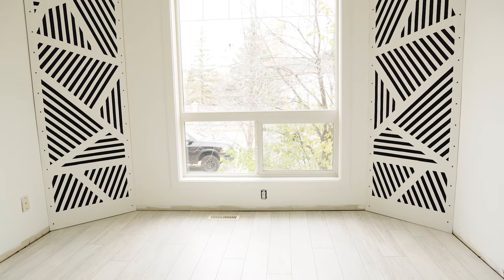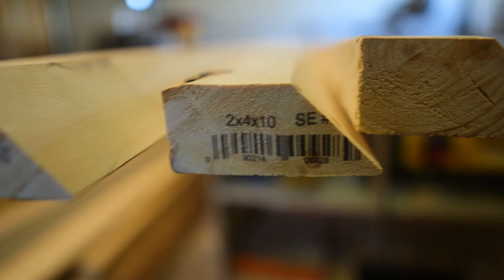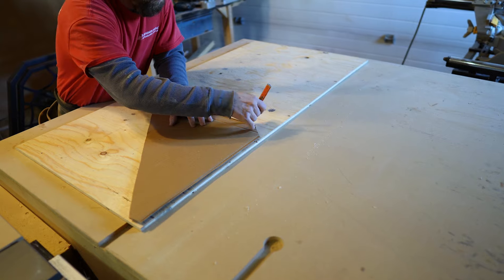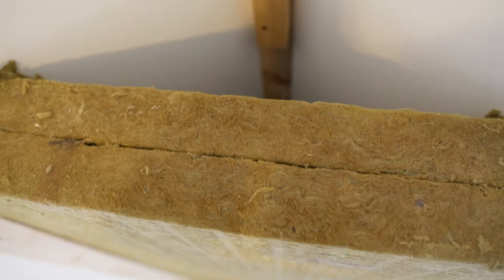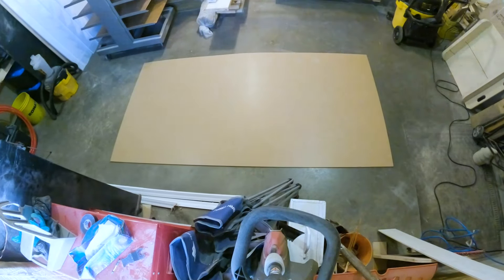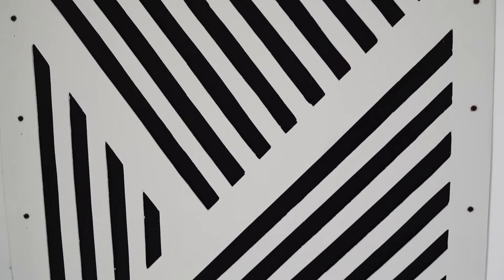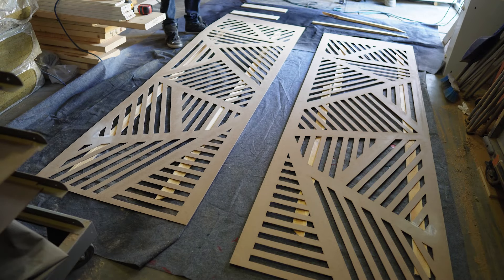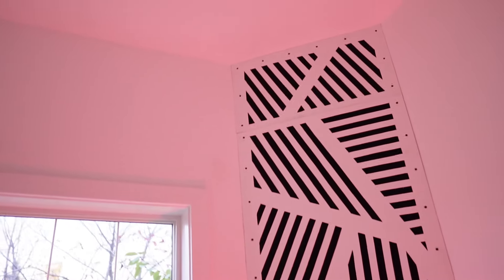DIY bass traps unlike anything you've ever seen.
In this video I build cheap DIY floor to ceiling corner bass traps to help treat the room acoustics in my new home music studio I'm building. Using inexpensive materials anyone has access to such as rockwool insulation, lumber, acoustic fabric, paint and screws, I designed and created DIY bass traps unlike anything you've ever seen. They look cool and sound great!

Chapters:
00:00 Introduction
00:32 Materials
00:46 The Frame
01:46 The Insulation
04:00 The Acoustic Fabric
04:43 The Perforated Front Panel
05:08 Why A Perforated Front Panel?
06:16 The Perforated Front Panel pt. 2
07:45 The Final Product.